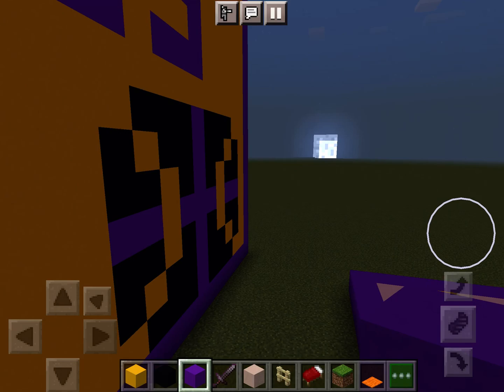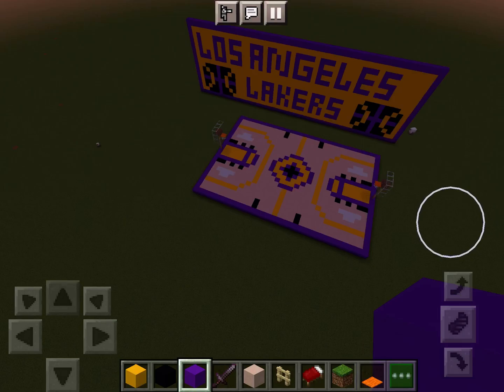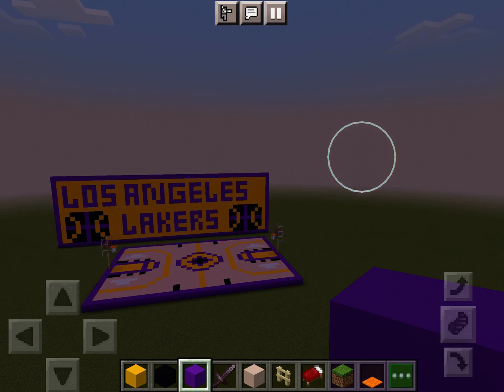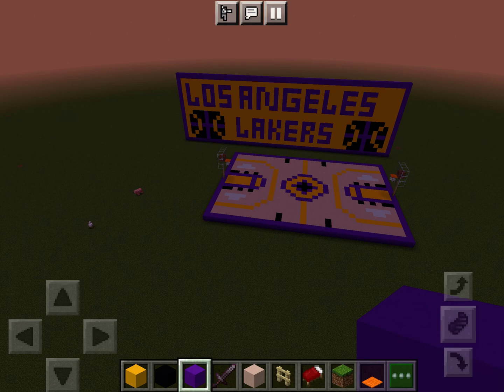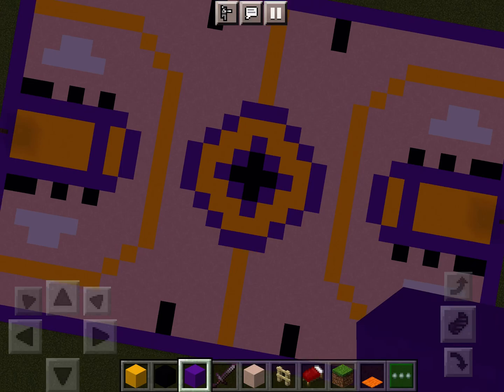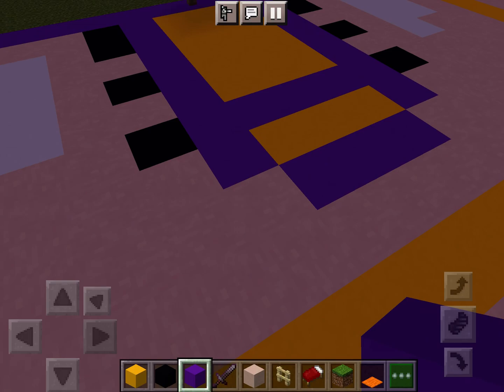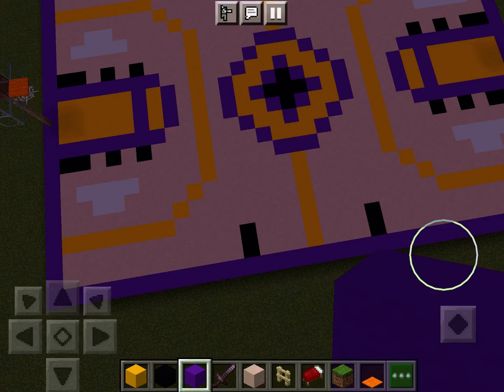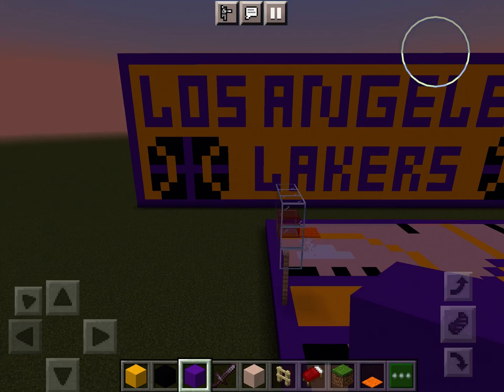LOS ANGLES LAKERS NBA BASKETBALL COURT REDESIGNED!!!!!!(MINECRAFT - Episode 1)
Brand new series guys!!! I will be redesigning every NBA teams basketball court!!! The next team I am doing is the Golden State Warriors!!!

LETSGOOOO!